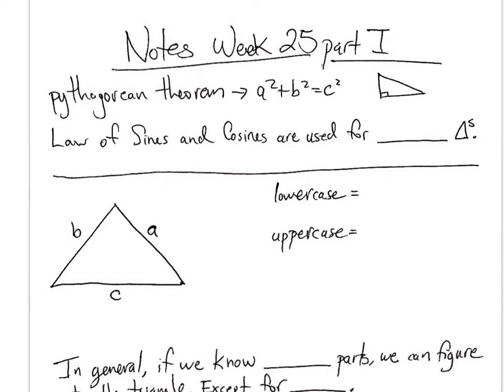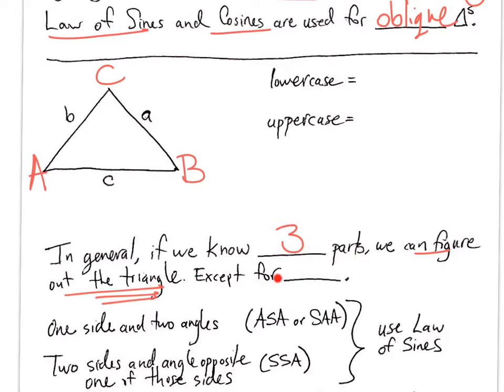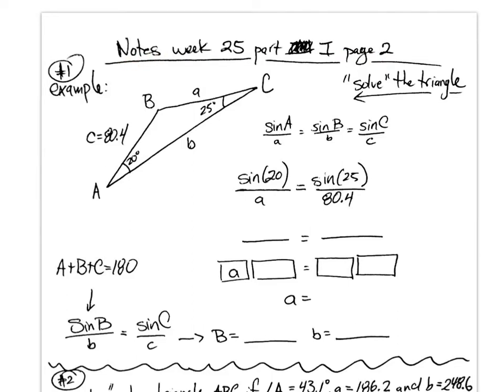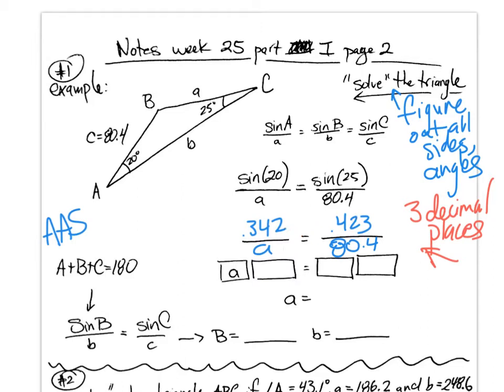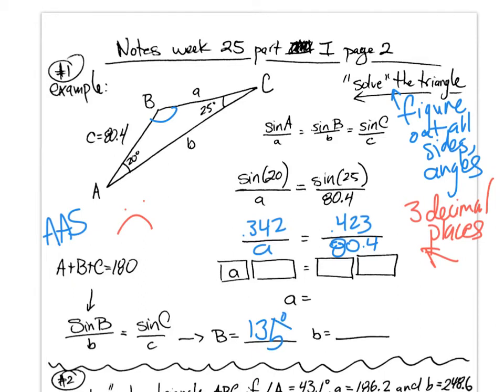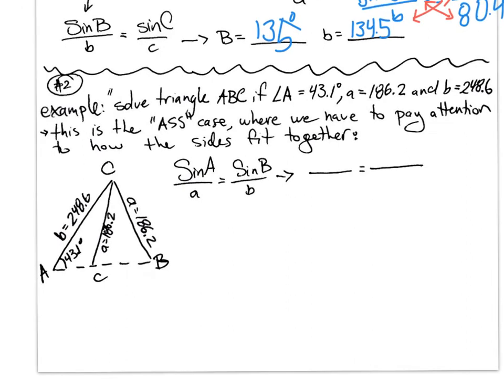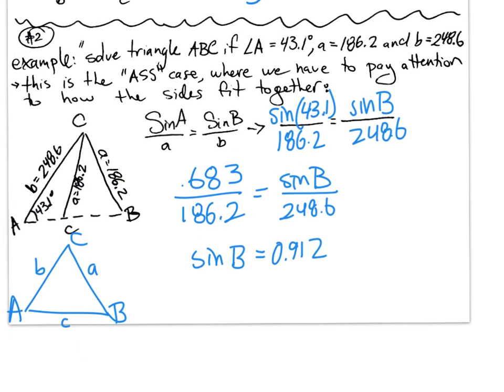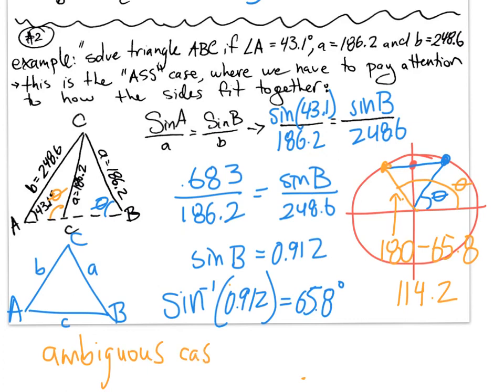TPC week 25 part 1